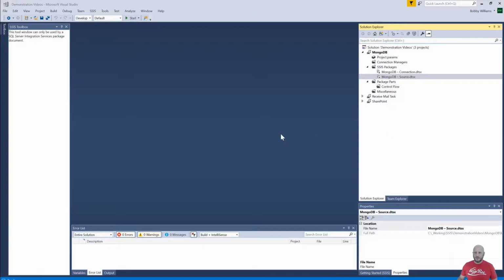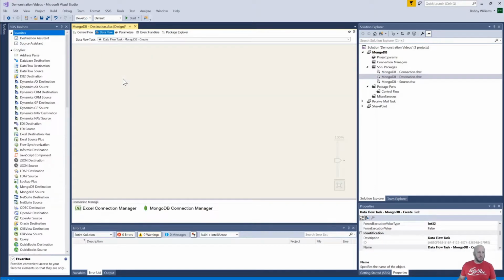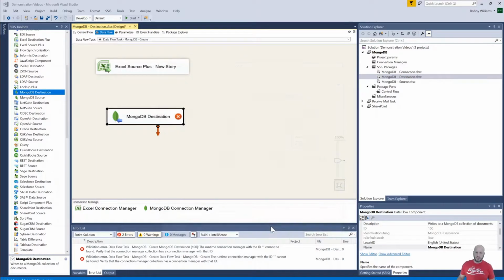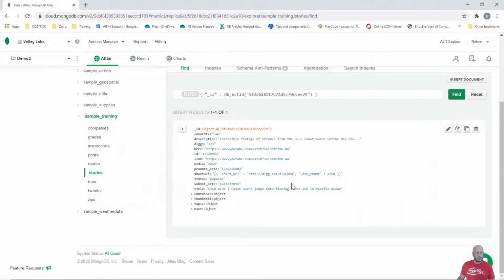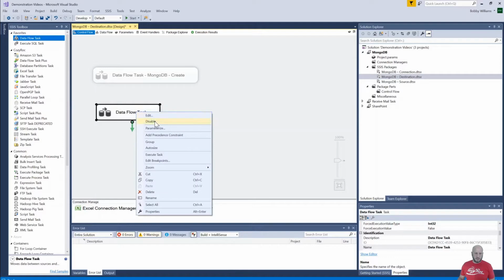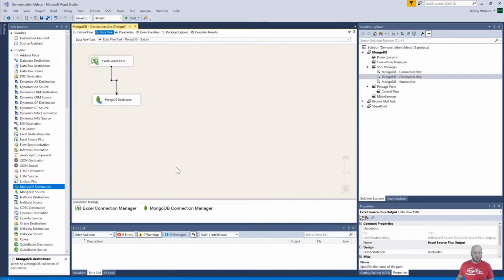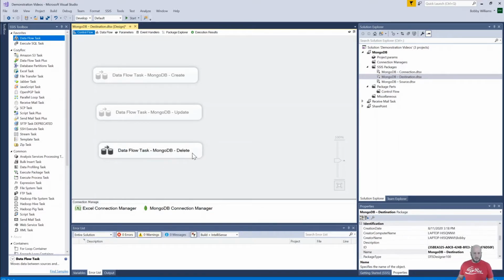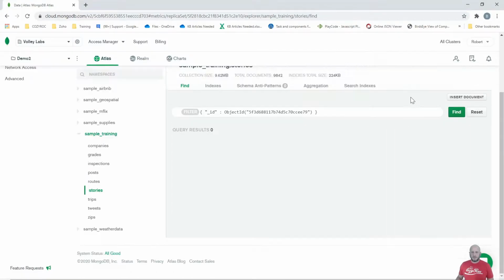MongoDB Destination SSIS component. How to Create, Update, Delete data. COZYROC SSIS+ components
MongoDB Destination SSIS component for Creating, Updating , Deleting data from MongoDB database. Supports 'Create', 'Replace', 'Update' and 'Delete' operations on MongoDB documents.

COZYROC SSIS+ Suite is FREE for testing in your development environment.

✔️ Adds, updates or deletes MongoDB documents.
✔️ Deduces the collection schema by analyzing sample of documents.
✔️ Supports 'Create', 'Replace', 'Update' and 'Delete' operations on MongoDB documents.
✔️ Supports nested documents in array(s) by offering separate inputs for the array items.
✔️ Supports batch creation of documents.
✔️ Provides information about failures during processing, as well as the ObjectId identifier for added, updated or deleted documents.

✔️ Retrieves data from a MongoDB documents collection.
✔️ Supports nested documents in array(s) by offering separate outputs for the array items.
✔️ Supports selective retrieval of documents via a query filter.
✔️ Optimized retrieval of only the fields used in downstream components.